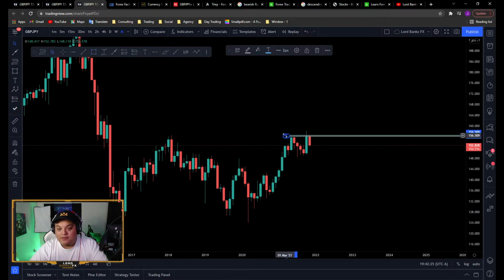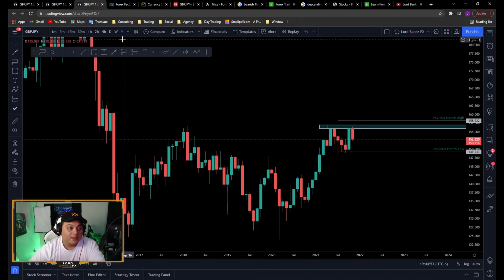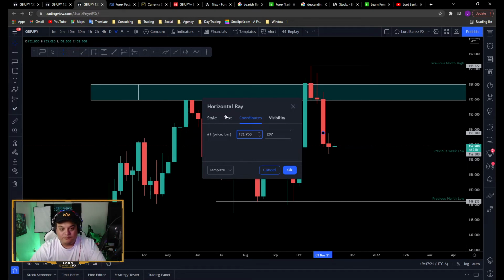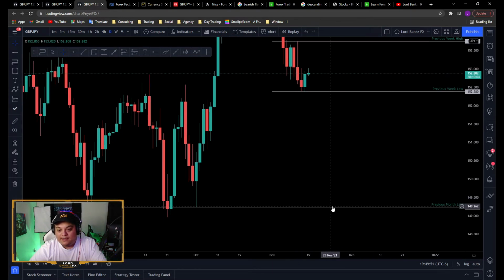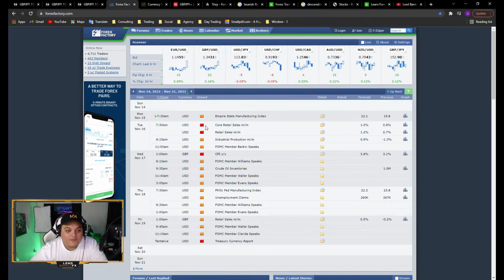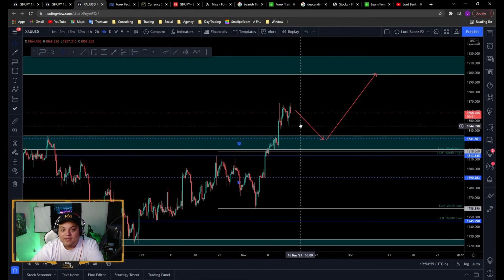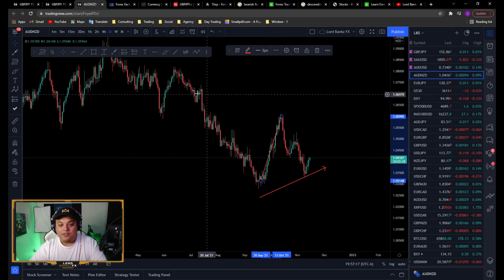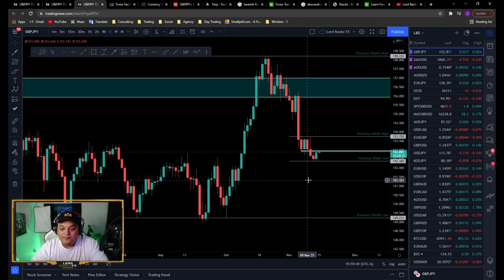Lord Bankz FX - November 14th 2021 - Weekly Analysis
What up fam! Here is this week analysis. Price has been a bit choppy and moving in consolidation for GJ. Gold had amazing opportunities! I am excited for you guys to check out the analysis, see what I walk thru and please if you have any questions, please leave them in the comments. If you want me to review a certain pair, leave it in the comments!

Subs: 232